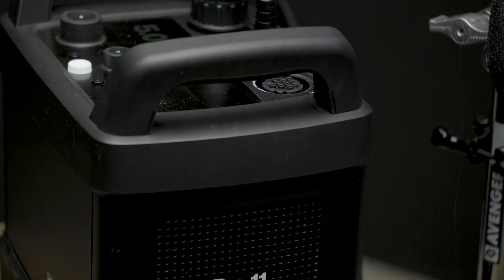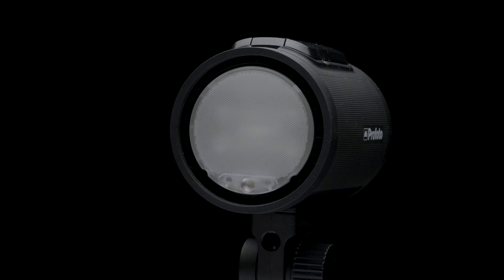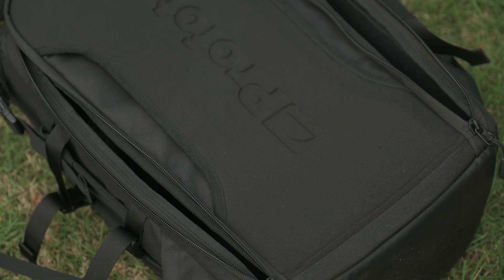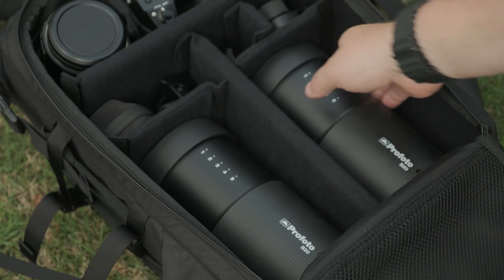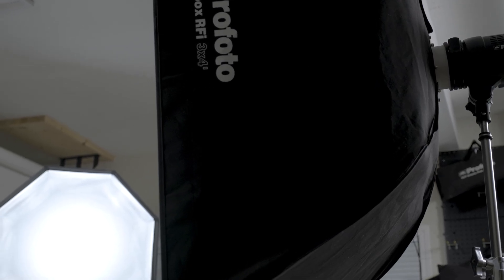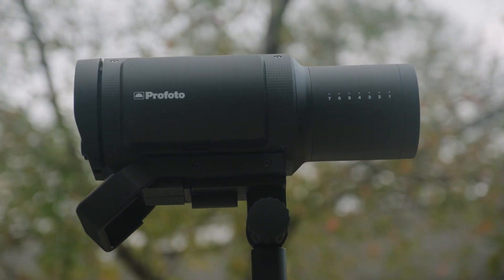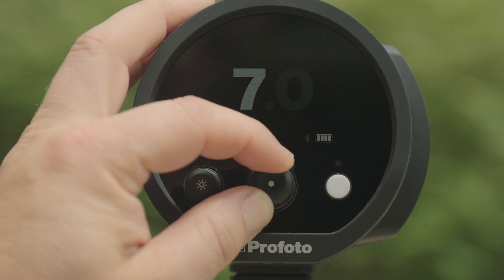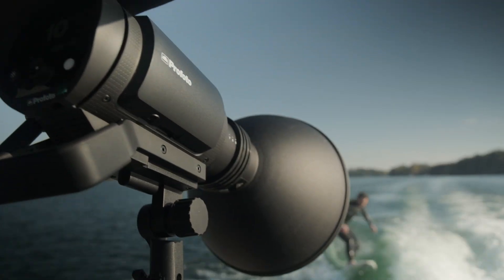Monolights explained in under a minute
Learn what a monolight is in flash photography in under a minute. Profoto's product expert Chris Fain talks about the different types of monolights and when to use them.